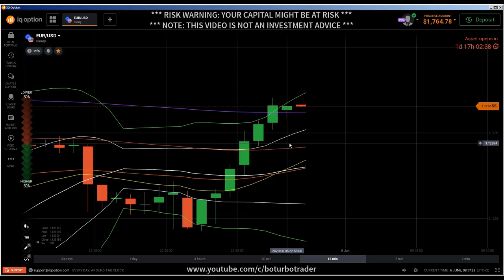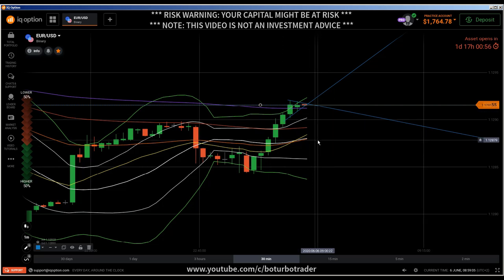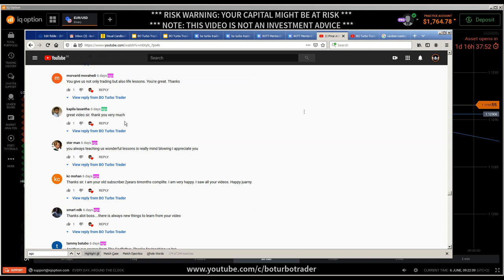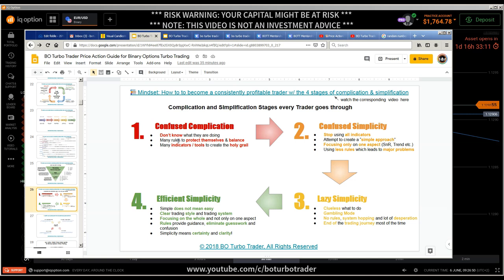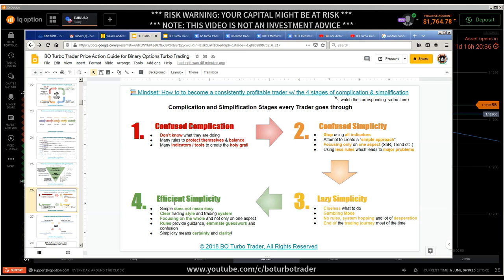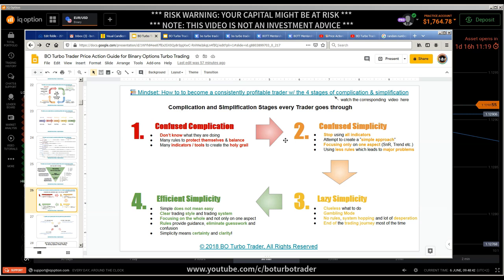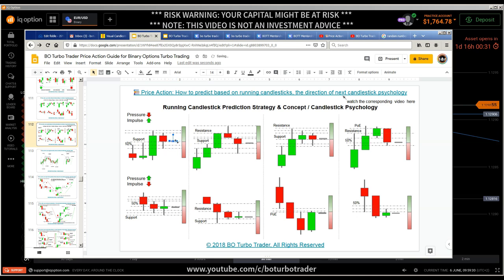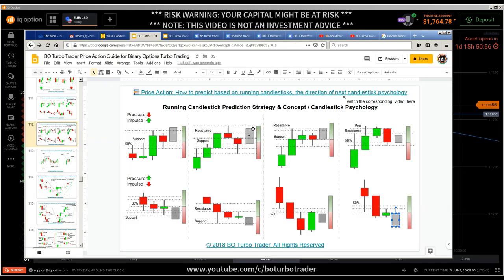📚 Price Action: How to predict next candlestick based on running candlestick, candlestick psychology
Bullish reversal pattern and bearish reversal pattern is a one of the chart pattern of candlestick in technical analysis. It gives you signal for change in trend of stock. Bullish reversal pattern mean a stock can convert into downtrend zone from uptrend zone in future.

One of the most popular candlestick patterns for trading forex is the doji candlestick (doji signifies indecision). This reversal pattern is either bearish or bullish depending on the previous candles. It will have nearly, or the same open and closing price with long shadows.

Reversing candles are a special type of candle which are comprised of two layers of wax. The inner layer is red, while the outer layer is black. Reversing candles come in a variety of shapes and sizes including Tapers, Jumbo Candles, Vigil Lights, and Human Figural Candles.

As the name suggests, the evening star projects an opposite signal from that of the morning star. It is a bearish candle reversal pattern made up of three candles. It twinkles after an uptrend, and it signals that the price may fall.

A reversal is a change in the price direction of an asset. ... Reversals are based on overall price direction and are not typically based on one or two periods/bars on a chart. Certain indicators, such a moving average or trendlines, may help in isolating trends as well as spotting reversals.

candlestick psychology

candlestick secrets
candlestick patterns